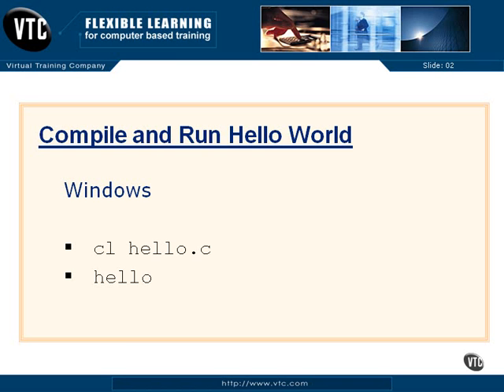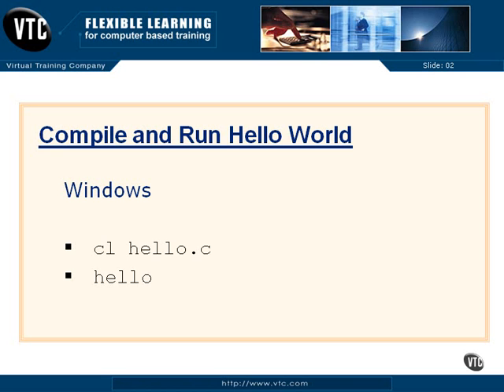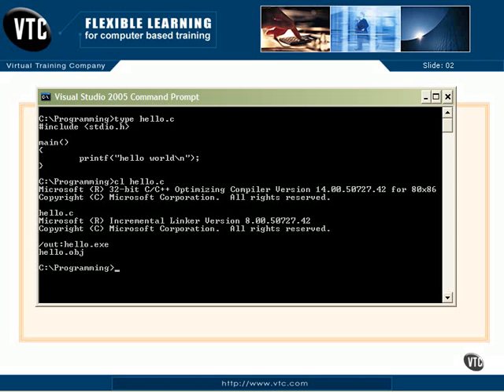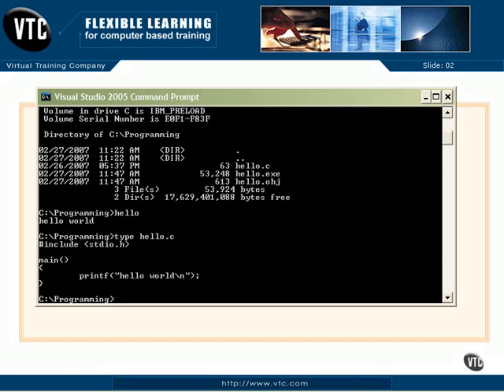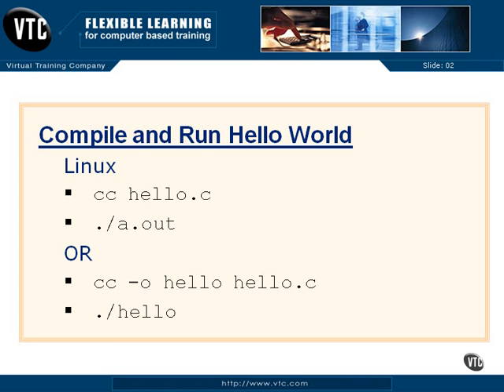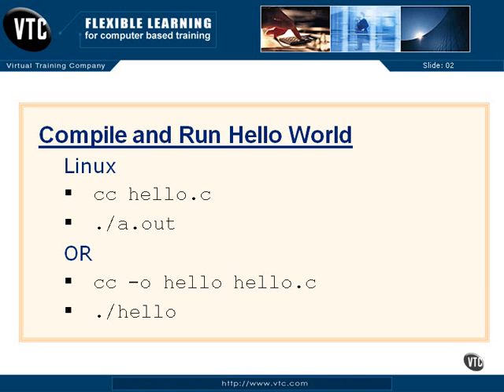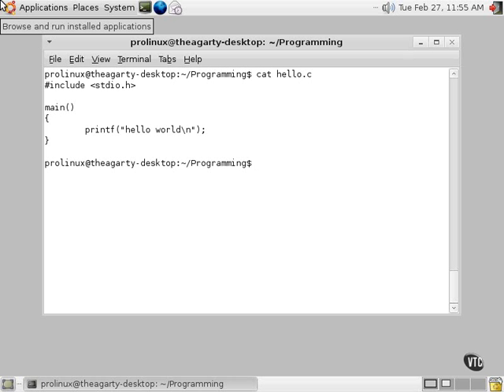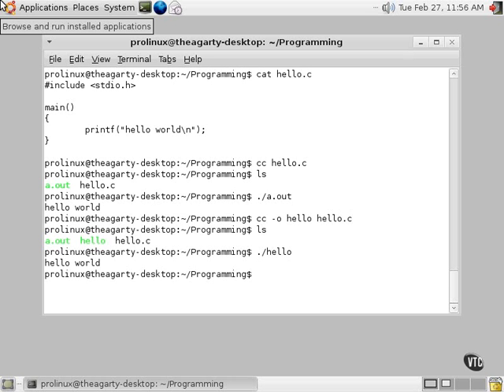C language beginner course 02.04.Compile & Run